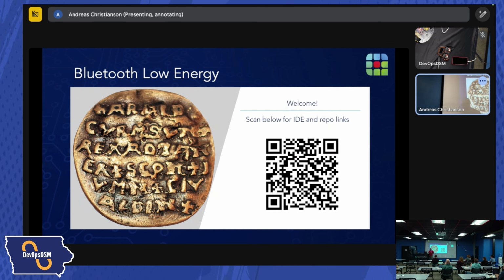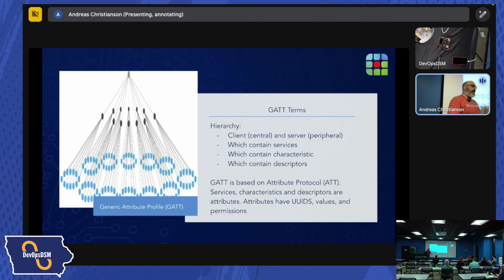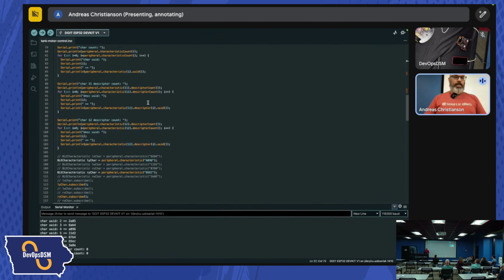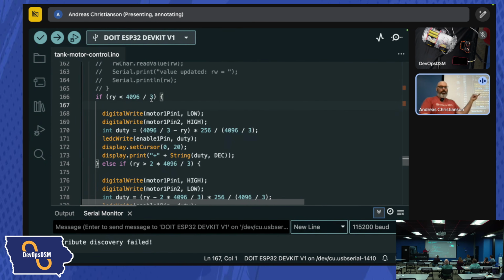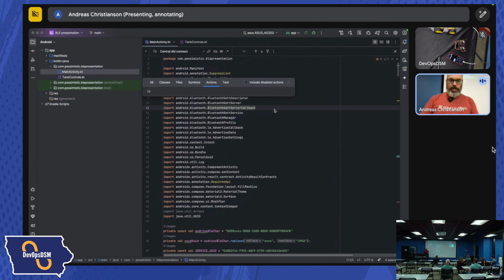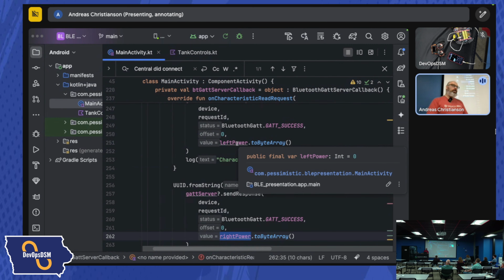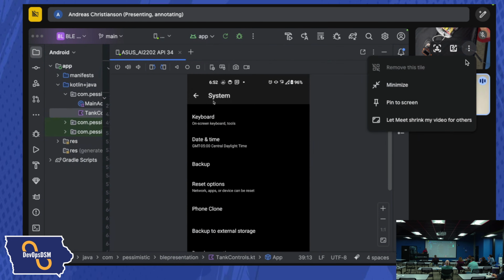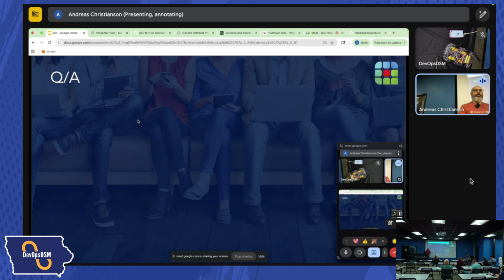DevOpsDSM August - BLE for Fun and Games!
If you have a question, comment or problem that you would like help with, please utilize the chat feature so that we can do our best to help you!